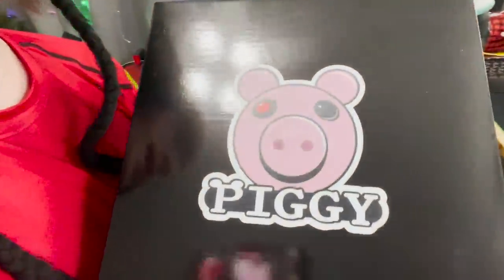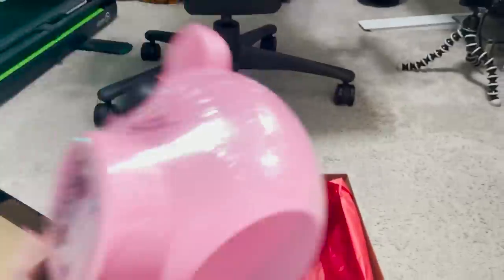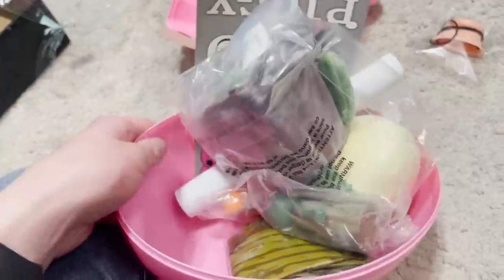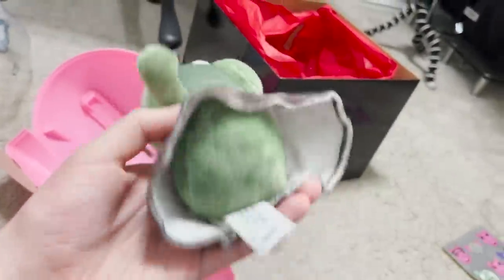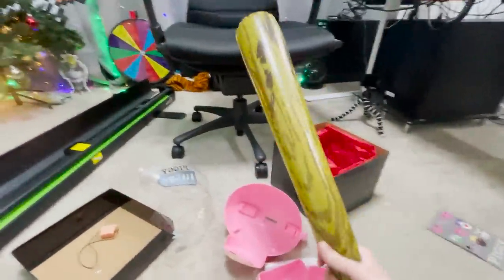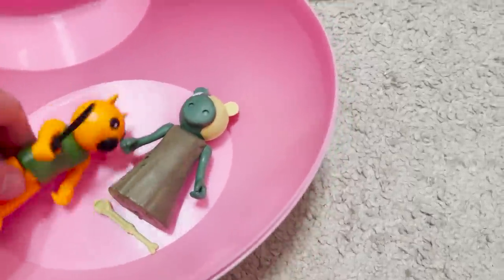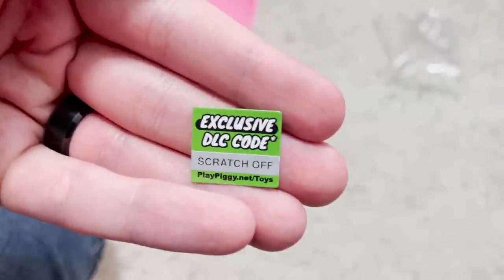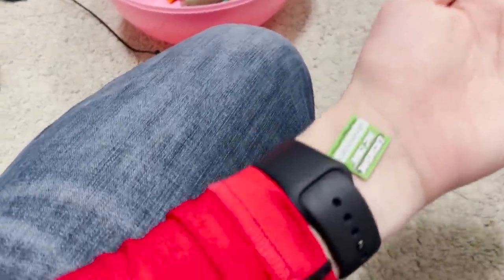MINITOON SENT ME PIGGY TOYS.. *SECRET SKIN CODES* | Roblox Piggy Toys Unboxing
MiniToon sent me Roblox Piggy toys and a giant Piggy head full of Piggy plushies, toys, and Piggy DLC Skin Codes! Let's unbox these Piggy toys!